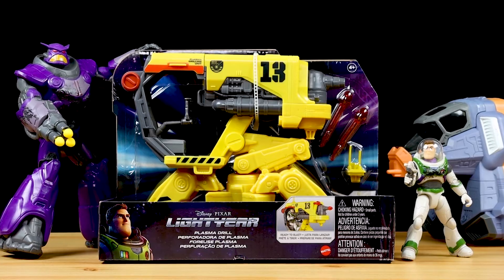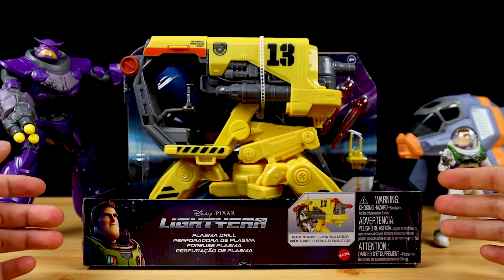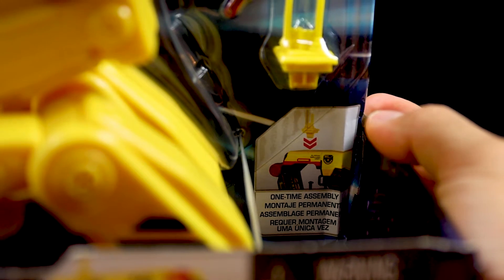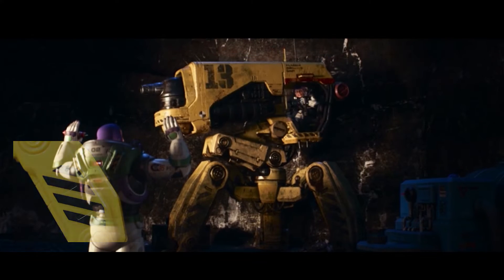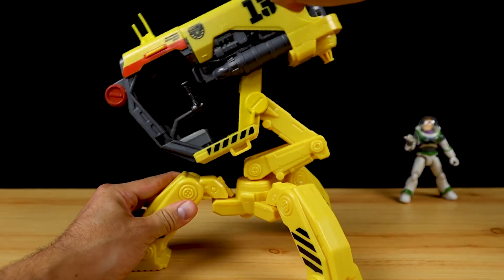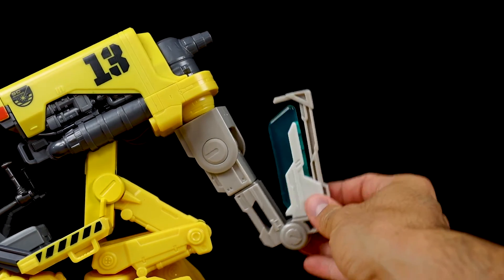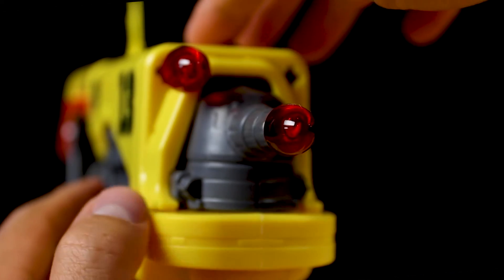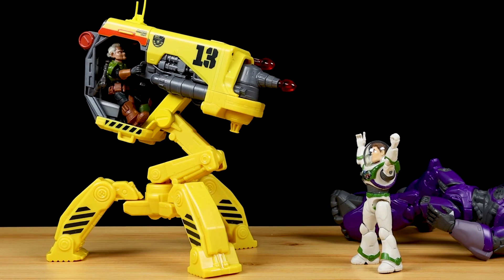MATTEL LIGHTYEAR TOYS 2022 | Plasma Drill Vehicle | 5" Scale Action Figure Collection REVIEW!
My review of Mattel's Disney·Pixar Lightyear 5 inch scale PLASMA DRILL vehicle is finally here! So sorry for the delay getting this up, but I do hop you enjoy hearing my thoughts on this brand new addition to the collection. Will you be picking this up?

Amazon Link to buy Plasma Drill

There is no additional charge to you. The links and my videos are intended for nostalgic adult toy collectors (like myself) who are 13 years old and older in compliance with COPPA.